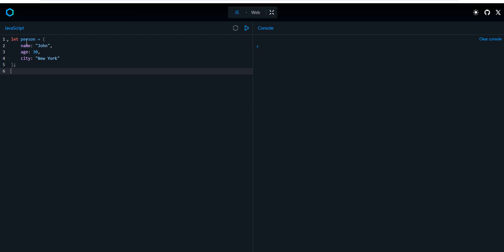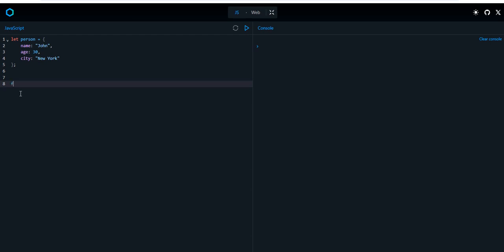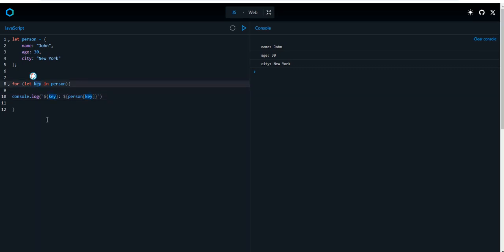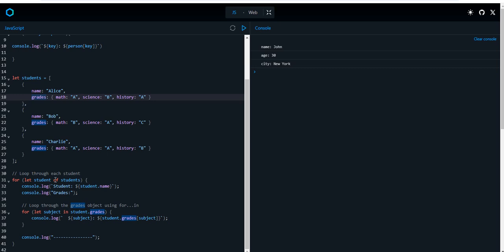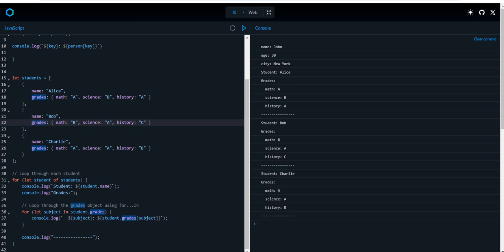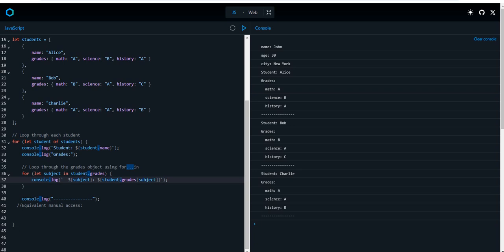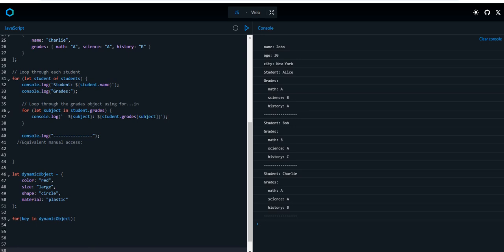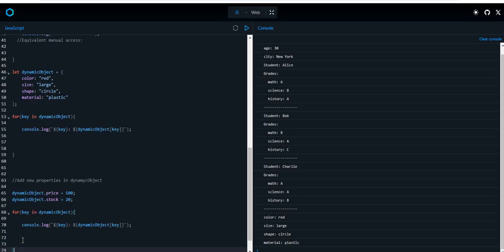For in loop in javaScript with examples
Welcome to this beginner-friendly tutorial on the for...in loop in JavaScript! In this video, we'll break down the key concepts and show you how to use the for...in loop to iterate over the properties of an object. Whether you're working with dynamic objects or need to loop through unknown keys, this loop will help you handle it all!

🔑 What you'll learn:

What the for...in loop is and how it works
How to iterate over object properties with for...in
Using for...in with dynamic objects
Real-world examples and tips to make the loop work for you
🌟 Watch this video if you want to:

Understand the basics of for...in
Improve your JavaScript skills by mastering loops
Learn how to handle dynamic objects with ease
See real examples of for...in in action
🔧 Code Examples Covered:

Looping over an object with static keys
Handling dynamic objects with unknown keys
Best practices when using for...in for object iteration
📌 If you're looking to expand your JavaScript knowledge or want to see how loops can be used to manipulate objects, this tutorial is perfect for you!